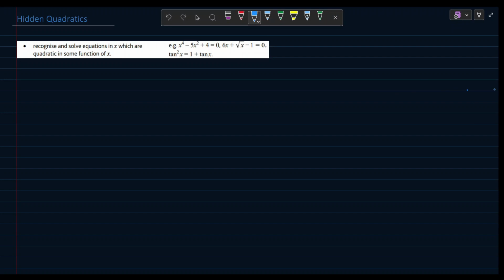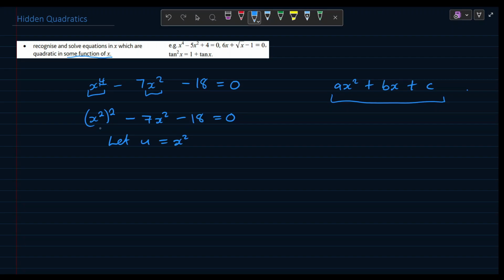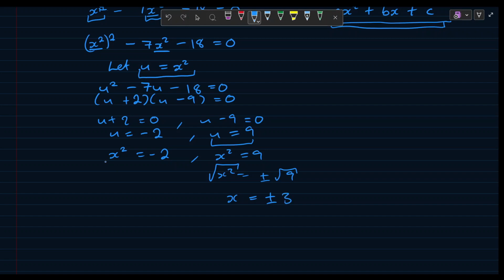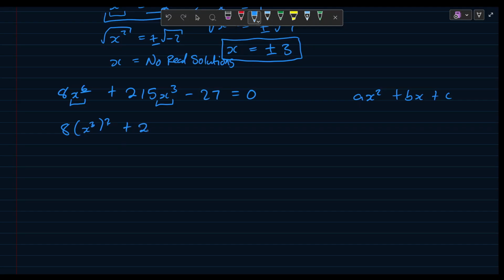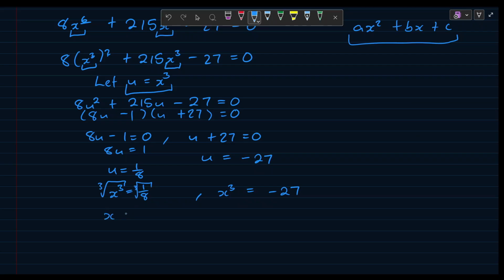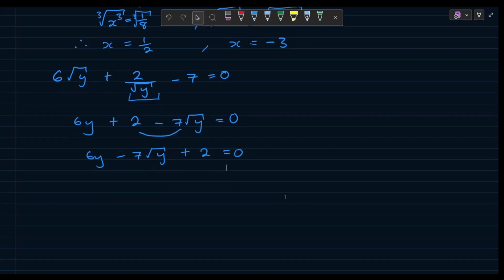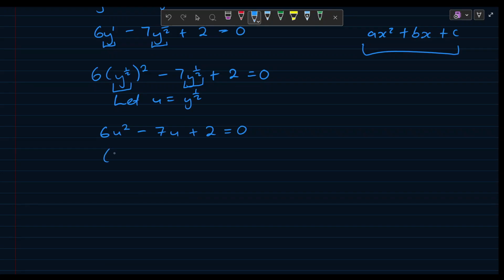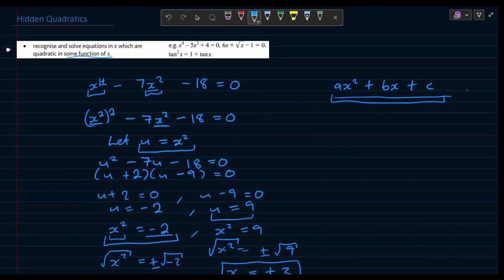CIE AS Level Math 9709 - Hidden Quadratics